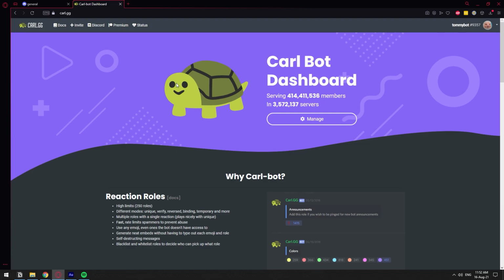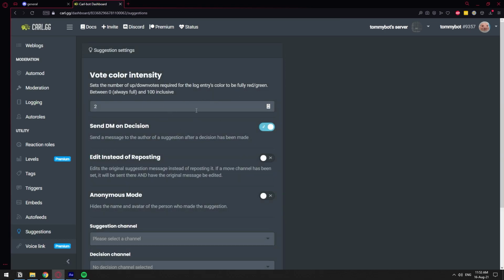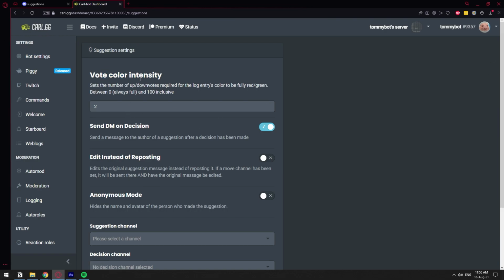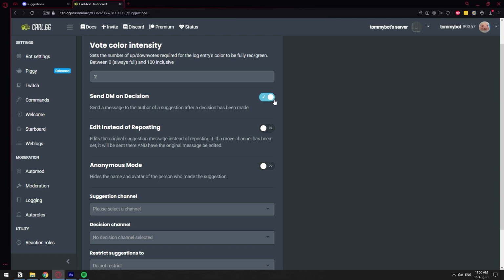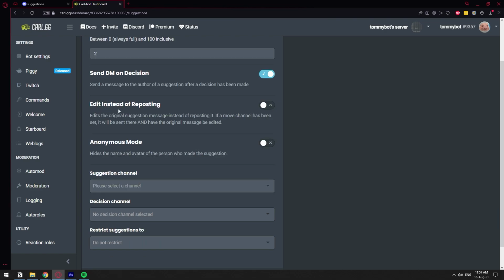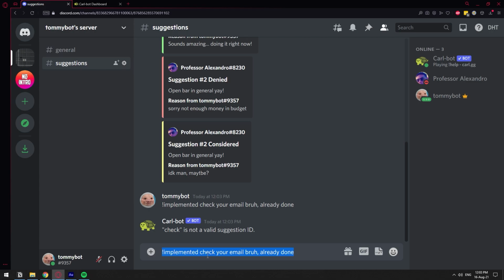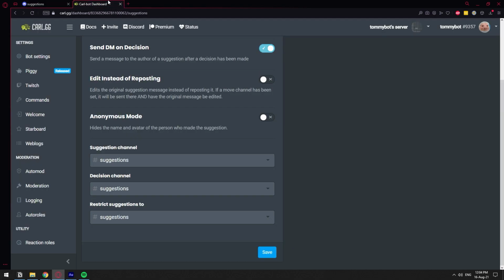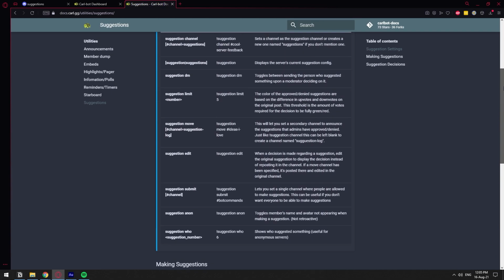Setup Suggestions on Discord using Carl Bot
In this video, I show you how you can properly setup Suggestions on your discord Server for your members to vote on the changes they will like to see in your server/